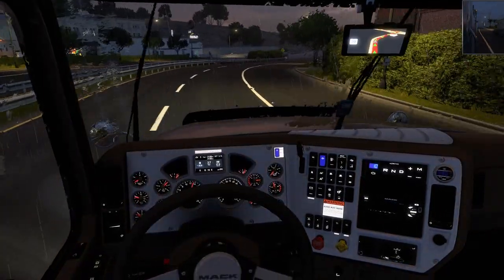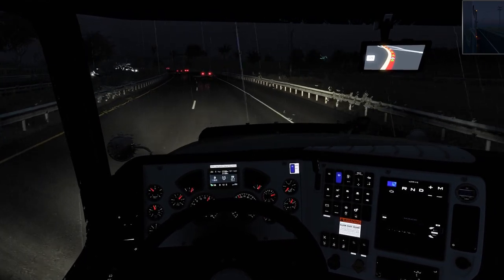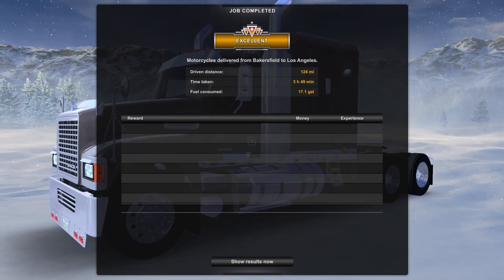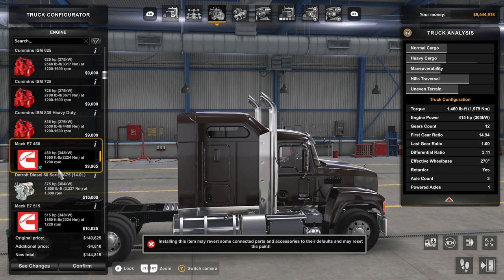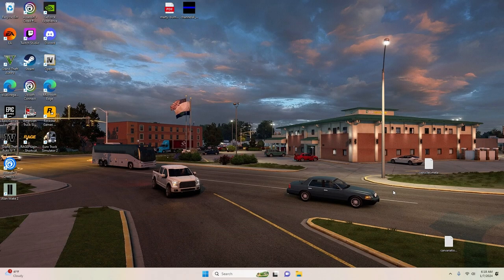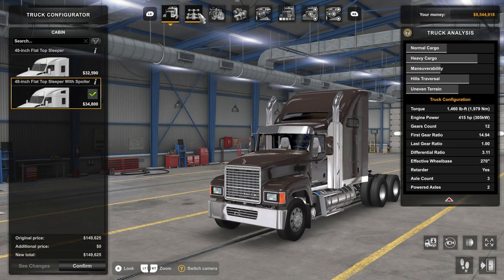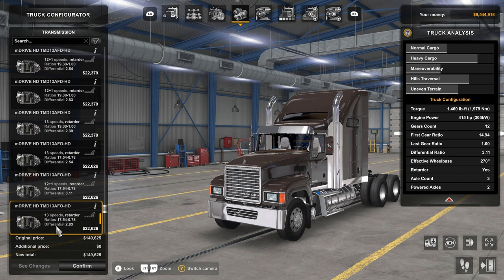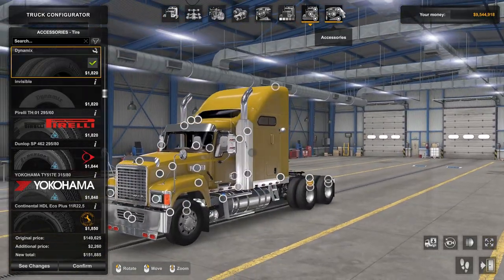American Truck Simulator Mod Truck Review Redd Mack Pinnacle CXU 613